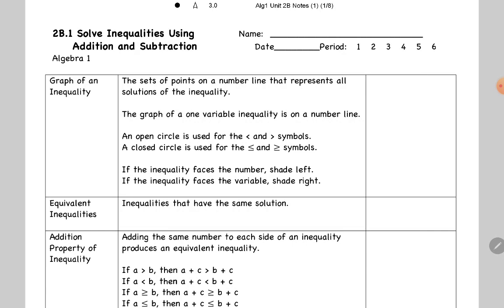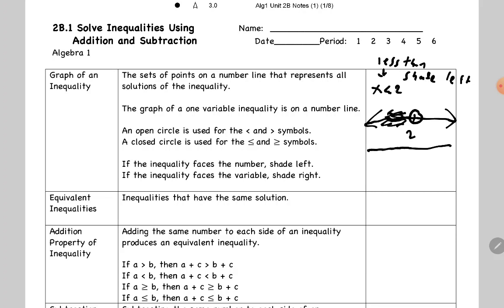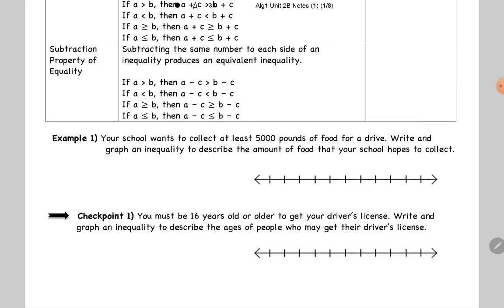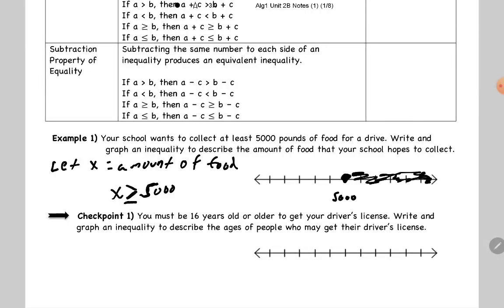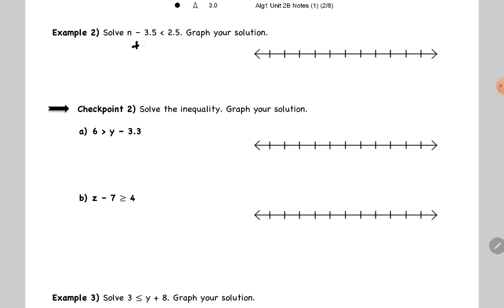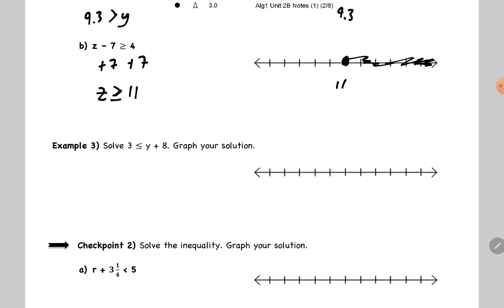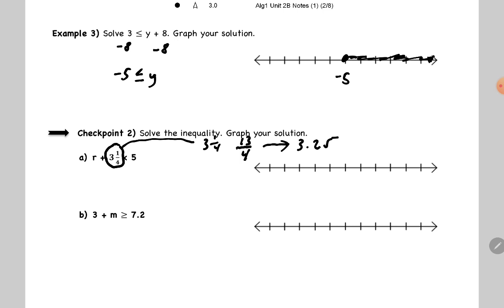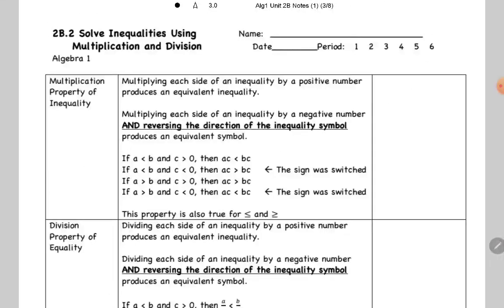algebra I unit 2B.1